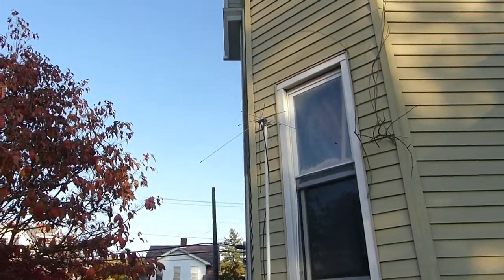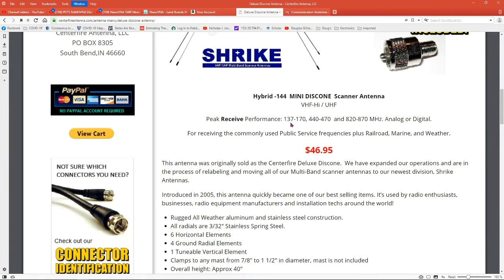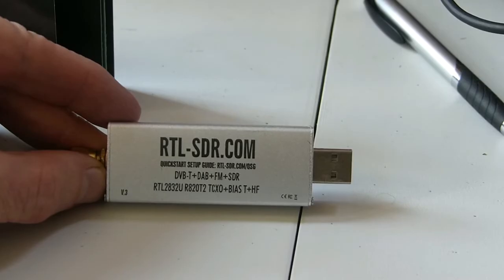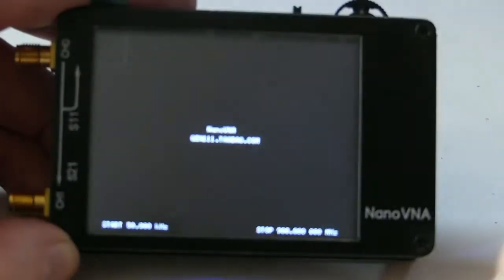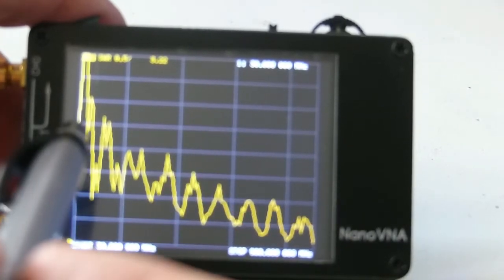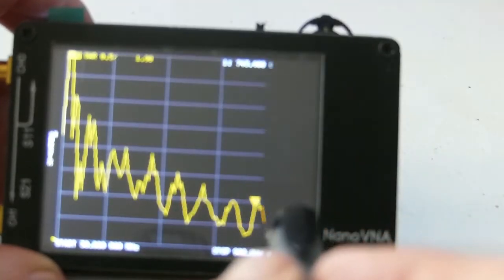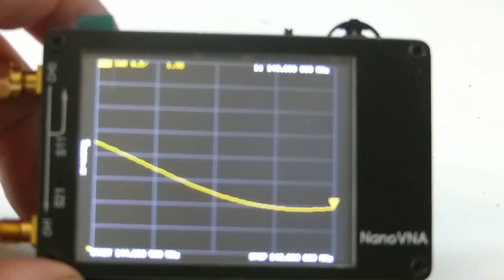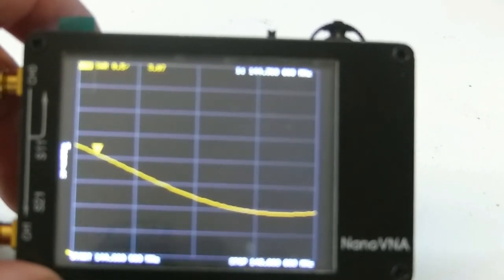NanoVNA Measuring SWR on Deluxe Discone 01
Centerfire Deluxe Discone antenna. 2M/440 antenna. Originally purchased antenna for RTL-SDR.